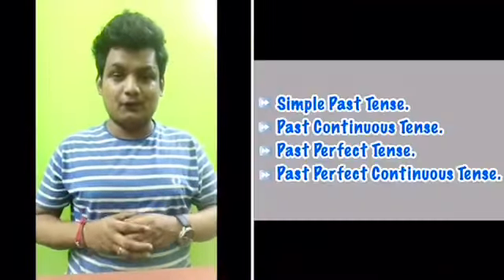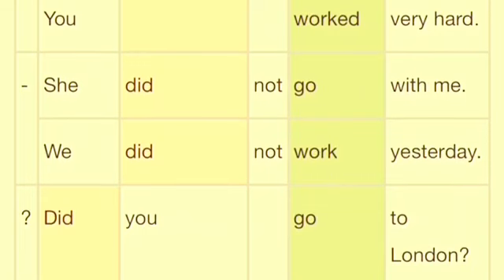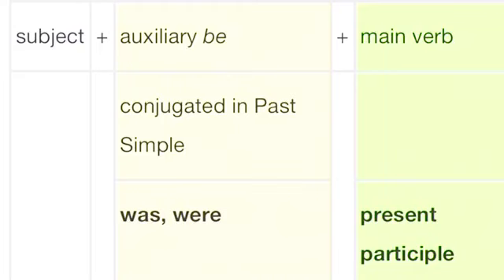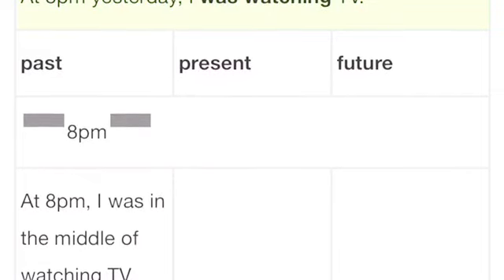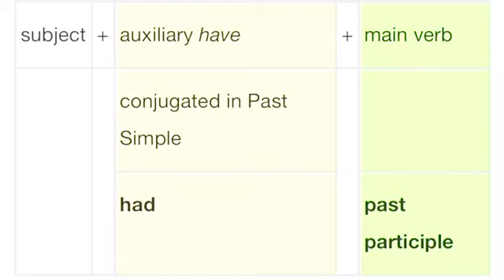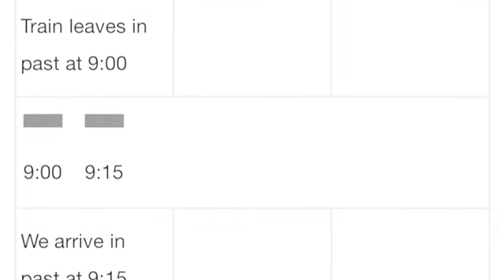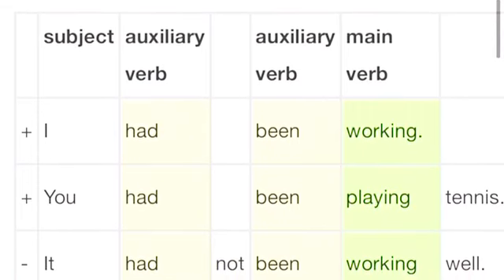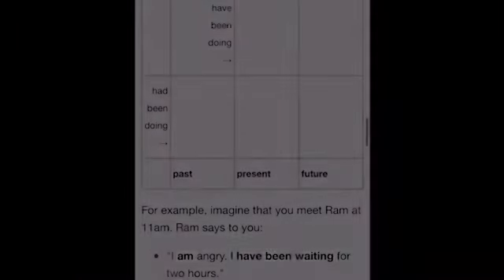ICSE / ISC - ENGLISH PAPER I - TENSES - The Past Tense by Bikash Jaiswal.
ICSE / ISC - ENGLISH LANGUAGE - TENSES - The Past Tense by Bikash Jaiswal.